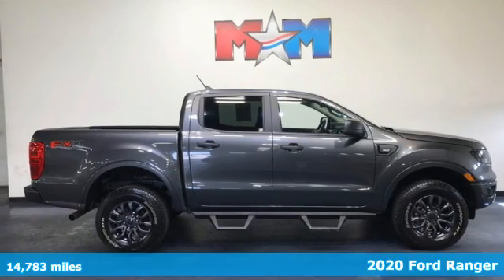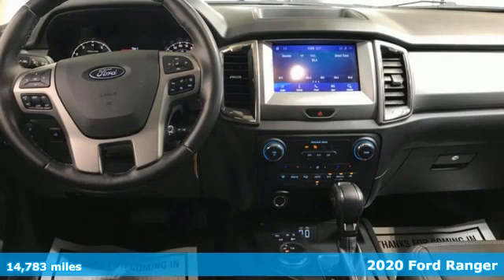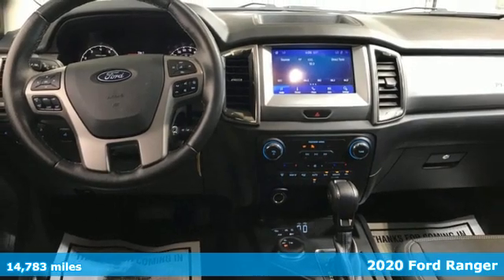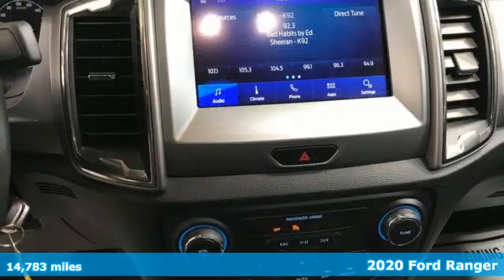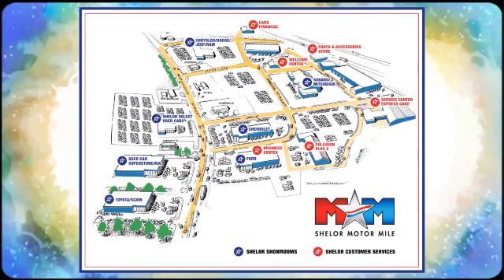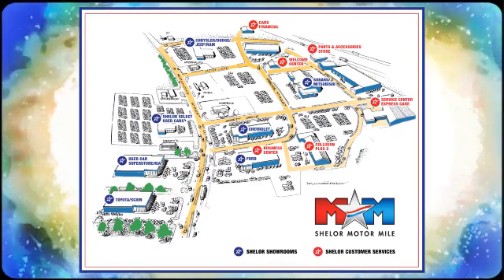Used 2020 Ford Ranger Christiansburg VA Blacksburg, VA X60024A - SOLD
Year: 2020
Make: Ford
Model: Ranger
Trim: Crew Cab Pickup
Engine: 2.3L 4 Cylinder Engine
Transmission: 10-Speed A/T
Color: Magnetic Metallic
Interior: Ebony
Mileage: 14783
Stock #: X60024A
VIN: 1FTER4FH2LLA57092
Very Nice, LOW MILES - 14,783! EPA 24 MPG Hwy/20 MPG City! Apple CarPlay, Smart Device Integration, Dual Zone A/C, Cross-Traffic Alert, Blind Spot Monitor, WiFi Hotspot, Lane Keeping Assist, Onboard Communications System CLICK ME!br /br /KEY FEATURES INCLUDEbr /4x4, Back-Up Camera, Turbocharged, iPod/MP3 Input, Onboard Communications System, Dual Zone A/C, Smart Device Integration, Apple CarPlay, Cross-Traffic Alert, Lane Keeping Assist, WiFi Hotspot, Blind Spot Monitor. MP3 Player, Satellite Radio, Keyless Entry, Privacy Glass, Steering Wheel Controls. br /br /OPTION PACKAGESbr /EQUIPMENT GROUP 301A MID Leather-Wrapped Shifter, Sport Appearance Package, Black Grille w/Magnetic Surround, Exposed Front Tow Hooks, Magnetic Wheel-Lip Molding, Sport Box Decal, Wheels: 17 Magnetic Painted Aluminum, Leather-Wrapped Steering Wheel, Power-Folding Sideview Mirrors w/Power Glass, Auto-Dimming Rearview Mirror, FX4 OFF-ROAD PACKAGE exposed steel bash plate and removes front air dam, Tires: 17 Off-Road OWL, Terrain Management System, Trail Control, Electronic-Locking Rear Differential, Off-Road Screen in Cluster, Off-Road Tuned Suspension, 4x4 FX4 Off-Road Bodyside Decal, Skid Plates, fuel tank, transfer case and front differential, TRANSMISSION: ELECTRONIC 10-SPEED SELECTSHIFT AUTO (STD). Ford XLT with Magnetic Metallic exterior and Ebony interior features a 4 Cylinder Engine with 270 HP at 5500 RPM*. Originally bought here, Local Trade-In br /br /EXPERTS CONCLUDEbr /Great Gas Mileage: 24 MPG Hwy. AutoCheck One Owner br /br /WHY BUY FROM USbr /At Shelor Motor Mile we have a price and payment to fit any budget. Our big selection means even bigger savings! Need extra spending money? Shelor wants your vehicle, and we're paying top dollar! br /br /Tax DMV Fees & $597 processing fee are not included in vehicle prices shown and must be paid by the purchaser. Vehicle information and equipment is based off standard equipment as decoded from VIN and may vary from vehicle to vehicle.br / Chevrolet Ford Chrysler Dodge Jeep & Ram prices include current factory rebates and incentives some of which may require financing through the manufacturer and/or the customer must own/trade a certain make of vehicle. Residency restrictions apply see dealer for details and restrictions. All pricing and details are believed to be accurate but we do not warrant or guarantee such accuracy. The prices shown above may vary from region to region as will incentives and are subject to change.